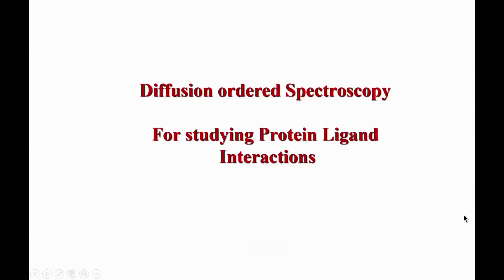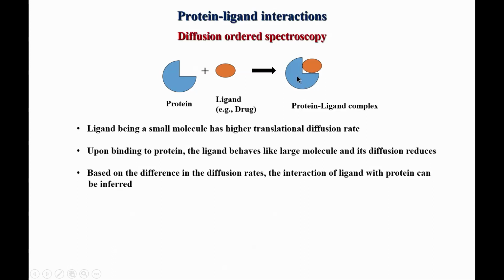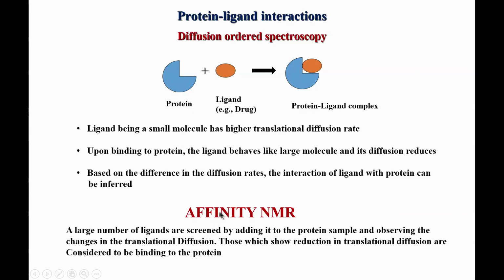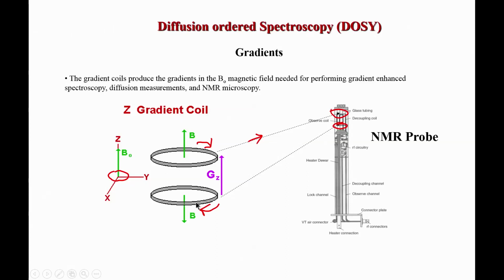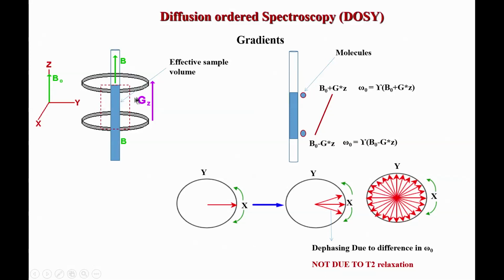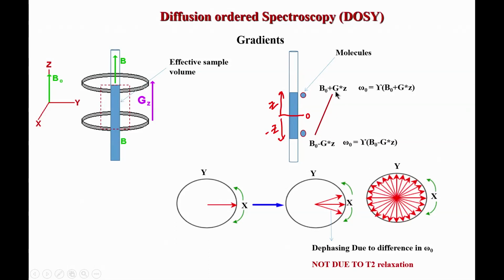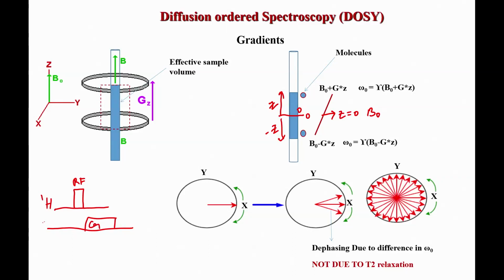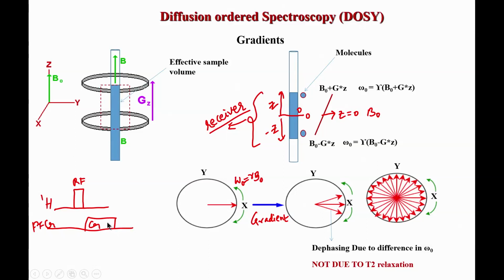cy12-noc19 lec41 Understanding Protein ligand interaction by NMR Diffusion ordered Spectroscopy DO